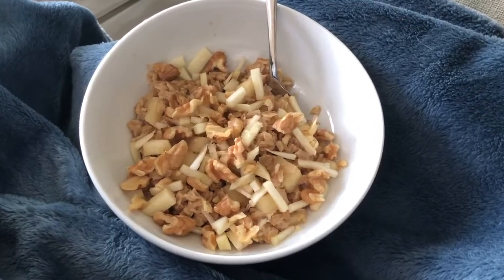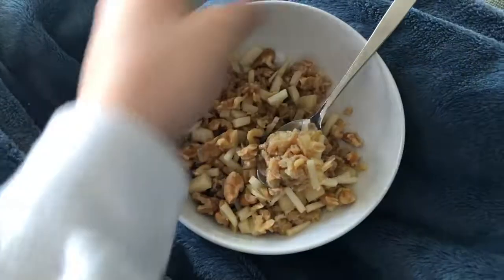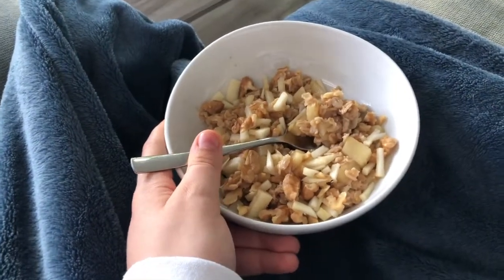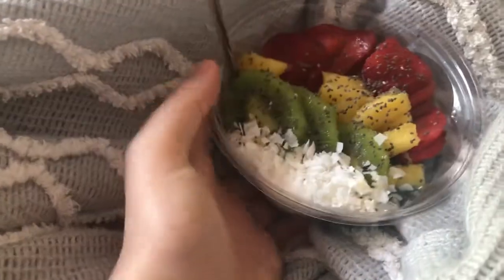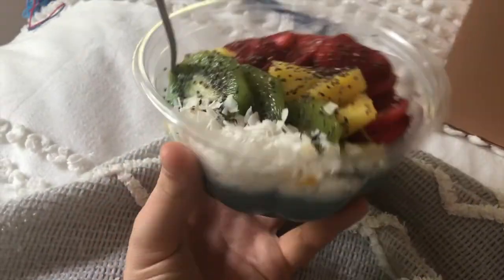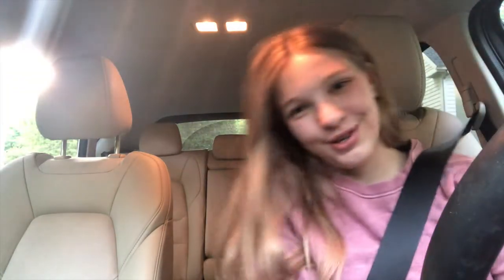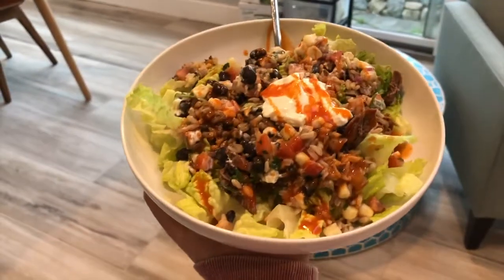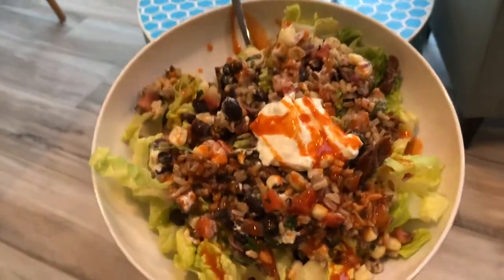WHAT I EAT IN A DAY WITH CELIAC DISEASE || ordering out, healthy foods, + more! ✨🥑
cinnamon cardamom tea

MORE OF MY FAVORITE GF TEAS:

Vanilla Rooibos

Honey Green Tea

 LOVE YOU ALL FOR WATCHING AND HELPING ME PROVE THE QUALITY AND REALITY OF GLUTEN FREE FOOD!!

Xoxox - Maizy